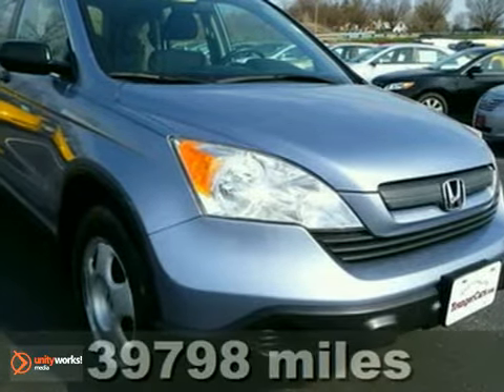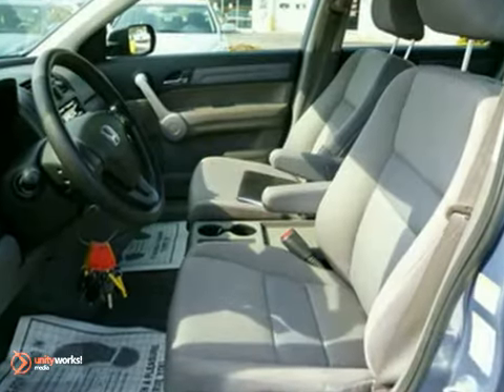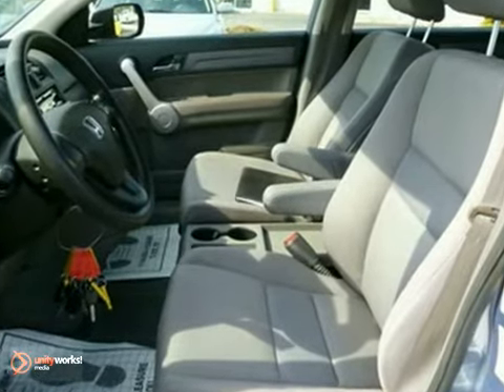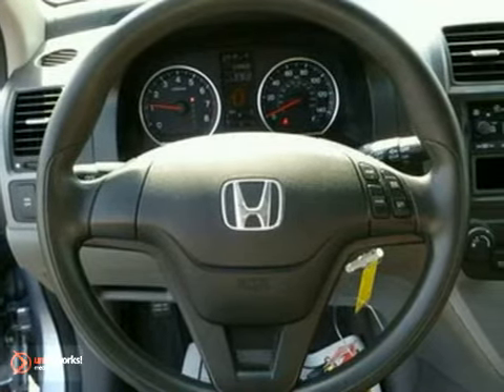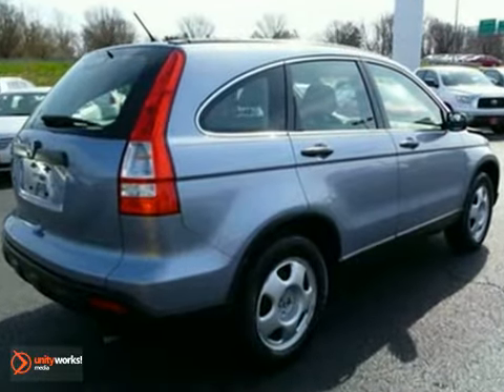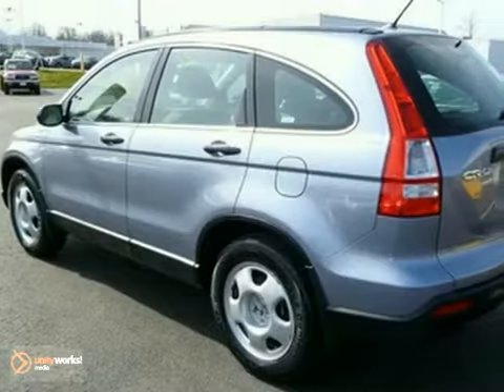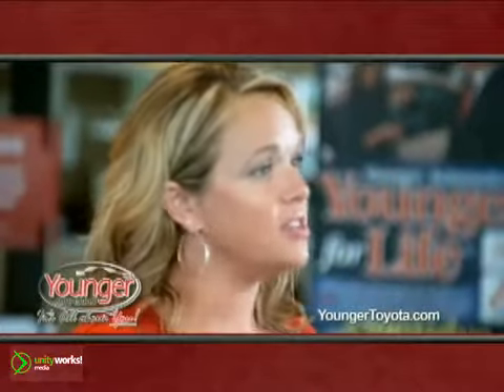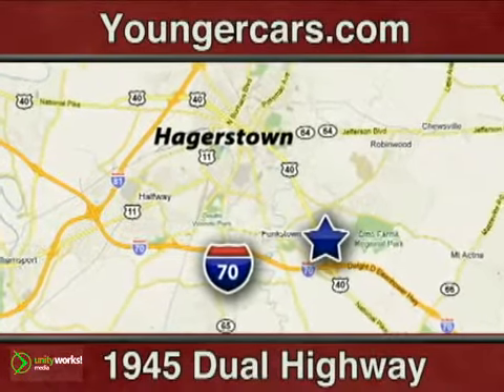2007 Honda CR-V #7191901 in Hagerstown, MD 21740 - SOLD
SOLD - If you are looking for real value on a great used car, Younger Toyota Scion Mitsubishi invites you to come in and test drive this 2007 Honda CR-V, stock# 7191901. We are conveniently located near Hagerstown, MD and known for our great selection, reliability and quality. Come take a look at this 2007 Honda CR-V today.

1945 Dual Highway
Hagerstown MD, 21740

Younger Toyota Scion Mitsubishi is a short drive from Washington DC MD and Baltimore MD in Hagerstown MD.
If you are looking for a new or used car let us know! We'll do everything we can to help you find the right car for the right price. We sell these models:

Toyota Yaris, Corolla, Matrix, Camry, Prius, VENZA, Avalon, RAV4, FJ Cruiser, Sienna, Highlander, 4Runner, Sequoia, Land Cruiser, Tacoma, Tundra
Scion tC, xB, xD
Mitsubishi Lancer, Lancer Sportback, Lancer Evolution, Galant, Eclipse, Eclipse Spyder, Outlander, Endeavor,

You'll find safety inspected used cars, current New Toyota specials, used car specials, and get driving directions from Germantown Rockville Silver Spring Bethesda Leesburg Martinsburg Chambersburg Charlestown and Cumberland to our dealership in Hagerstown. You can even get pre-approved before stopping by!

With a price tag at $17,990.00 this 2007 Honda CR-V will not last long. This vehicle is powered by a Gas I4 2.4L/ engine with , an Automatic transmission, and 4WD. We priced this Honda CR-V to sell quickly! You will find that is vehicle is loaded with options like: Multi-Reflector Halogen Headlamps, a Daytime Running Lights (drl), Full-Length Taillights, Folding Pwr Mirrors, Heat-Rejecting Green-Tinted Glass, a Chrome Window Trim, 2-Speed Intermittent Windshield Wipers, a Rear Intermittent Wiper W/washer, Reclining Cloth Front Bucket Seats W/adjustable Active Head Restraints and a Driver Seat Manual Height Adjustment. Come in for a test drive today! What are you waiting for? Be an informed buyer when making this purchase and review the Carfax History report now for FREE! Deals like this are far and few!